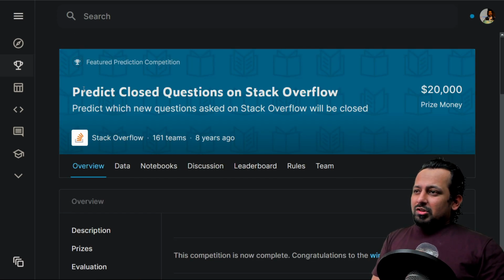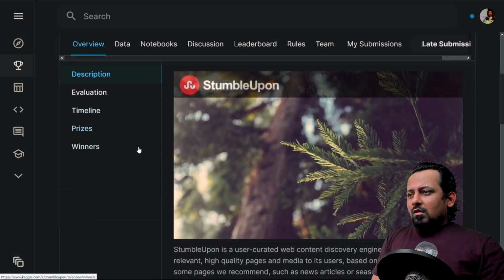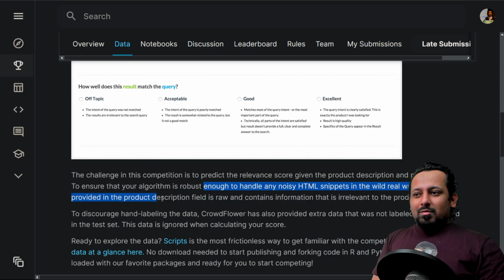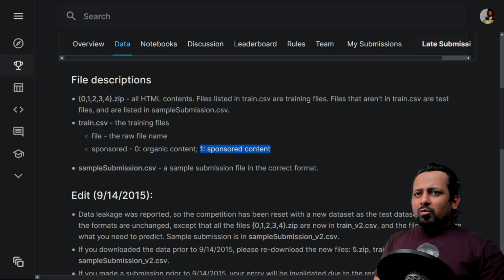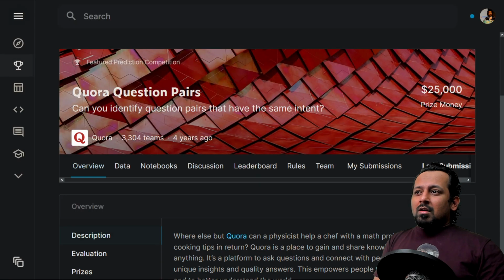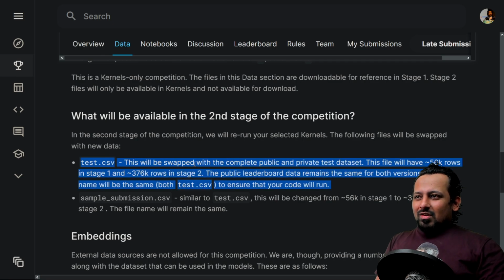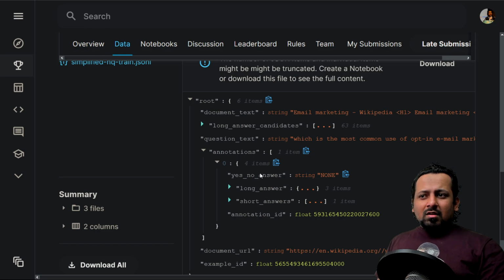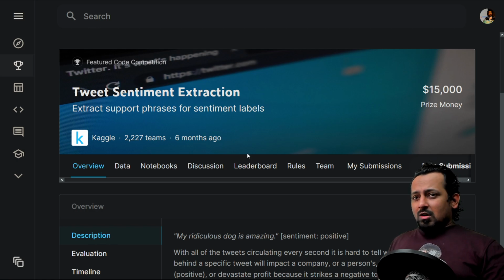Best NLP competitions on Kaggle (to learn from)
In this video, I talk about the NLP competitions on Kaggle that I find are the best to learn from.